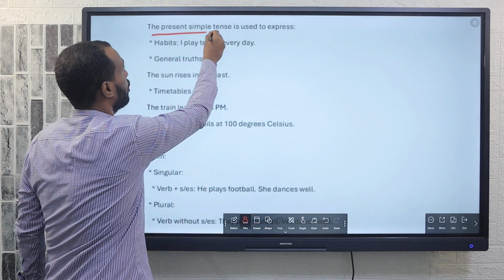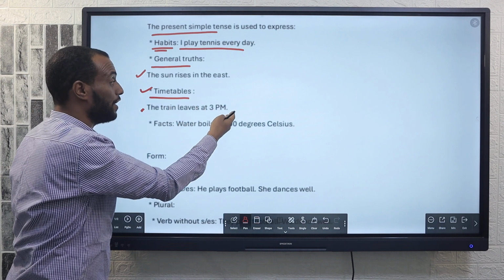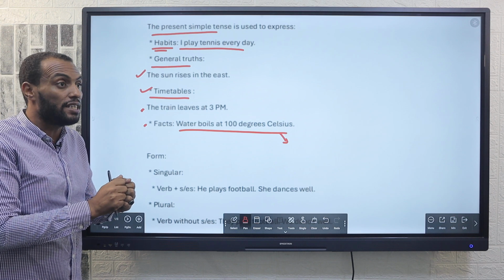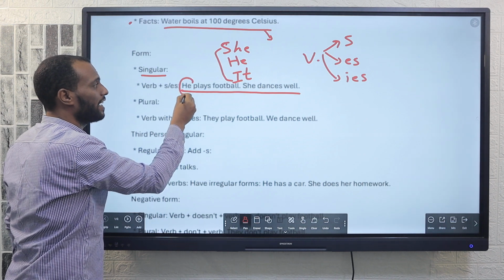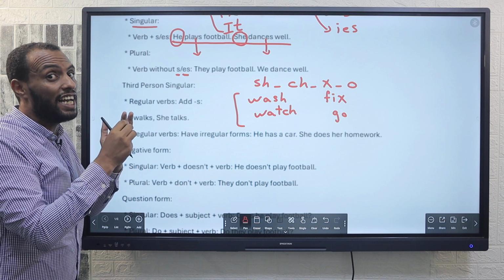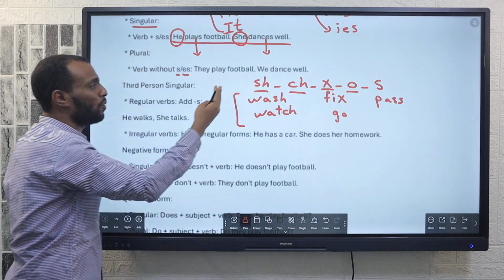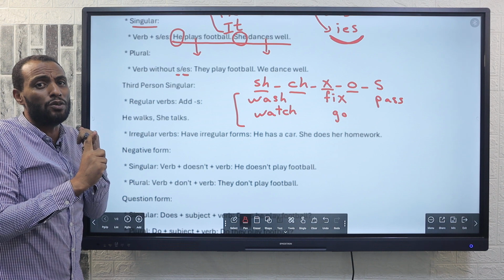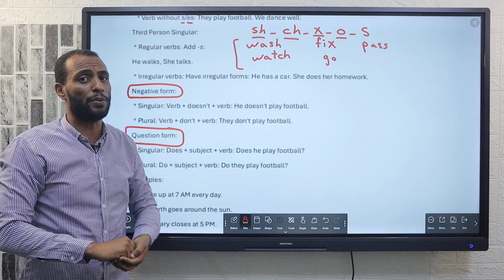The present simple tense [Part one]